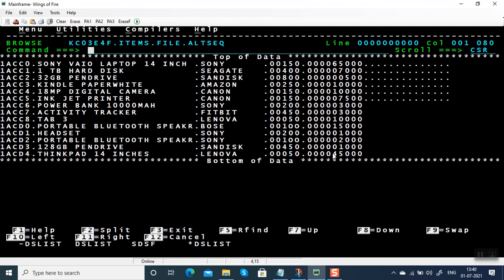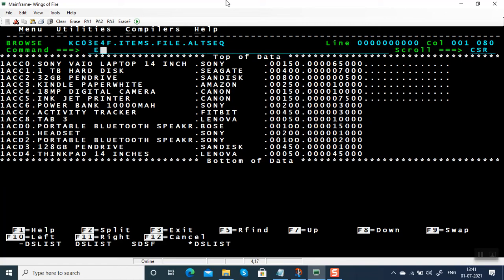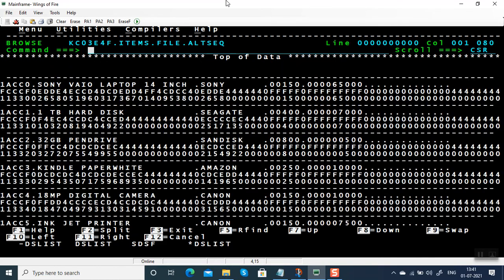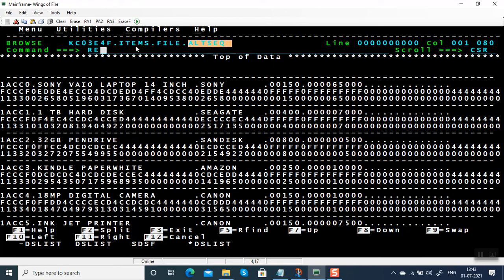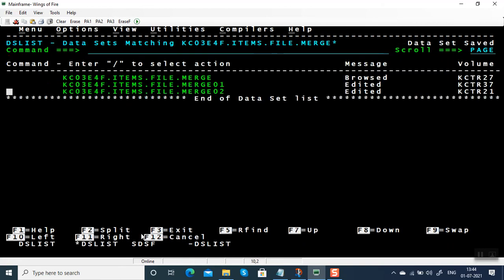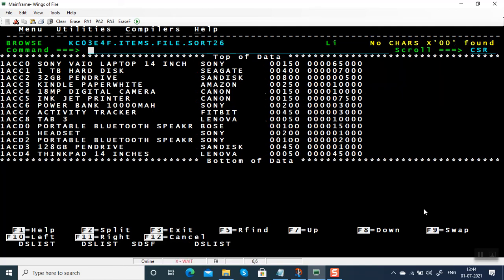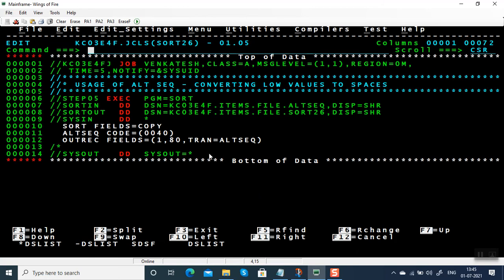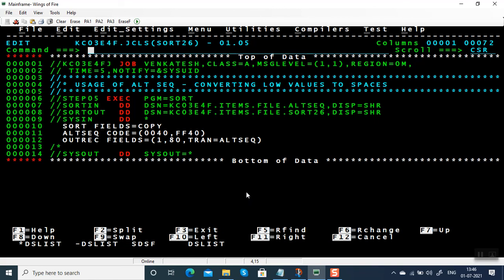ALTSEQ Parameter - Removing Junk data in a file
Converting one value to another like a CHANGE ALL command